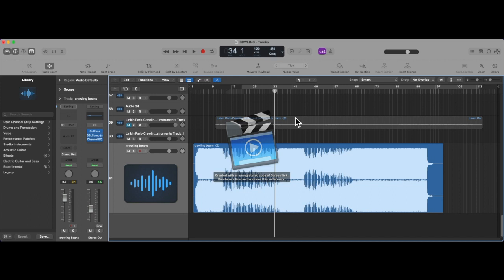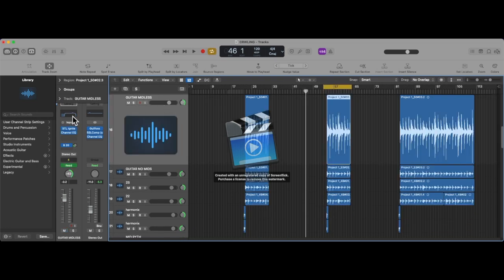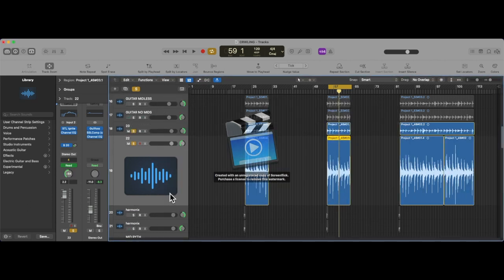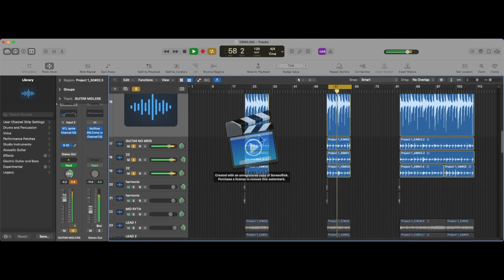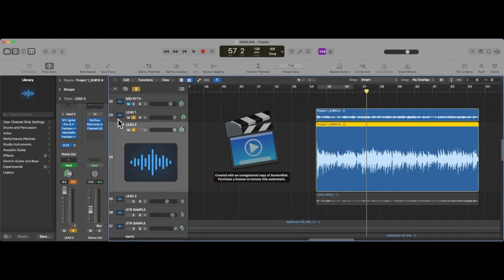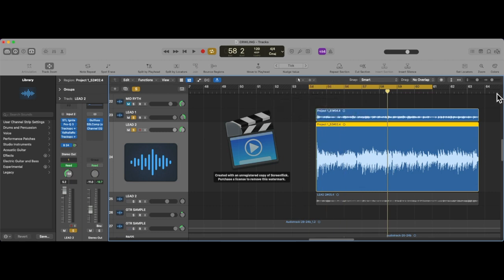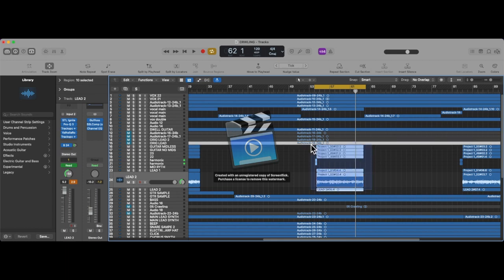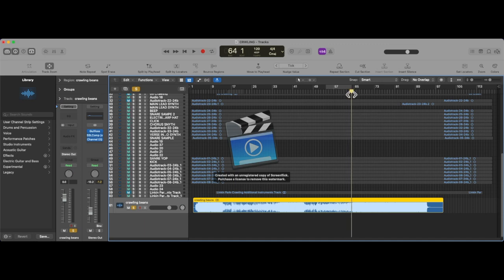Linkin Park - Hybrid Theory Guitar Tone Demo